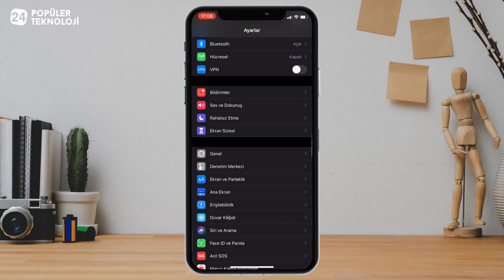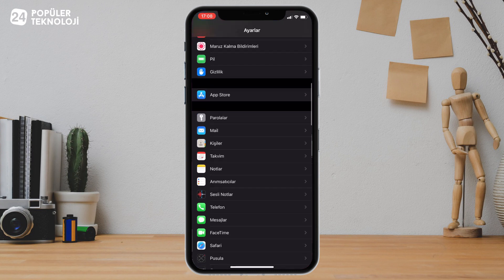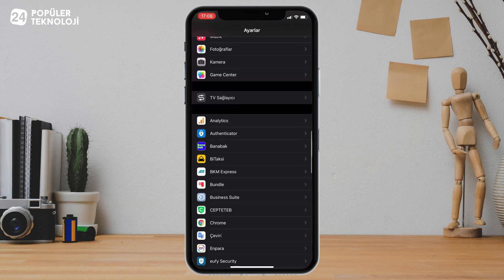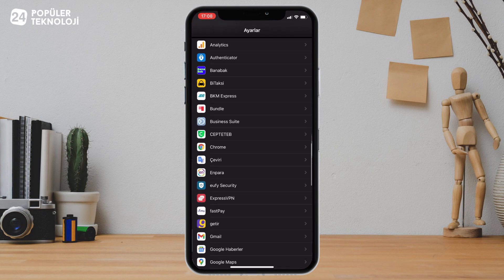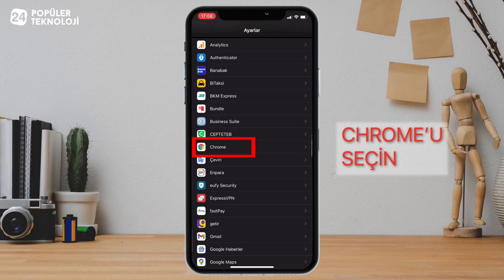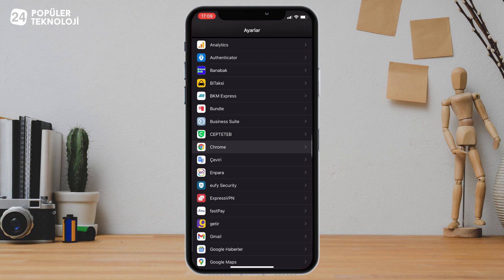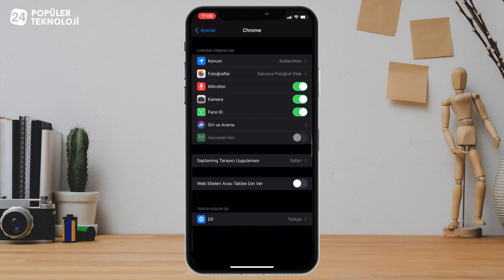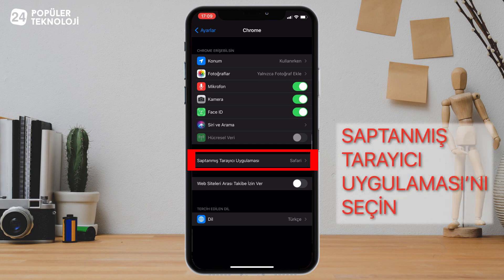iPhone Varsayılan Tarayıcıyı Değiştirme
iPhone'da varsayılan tarayıcınızı hiçbir eklentiye gerek duymadan değiştirebilirsiniz. iOS 14'ten itibaren iPhone'da varsayılan tarayıcı değiştirmek mümkün hale geldi.